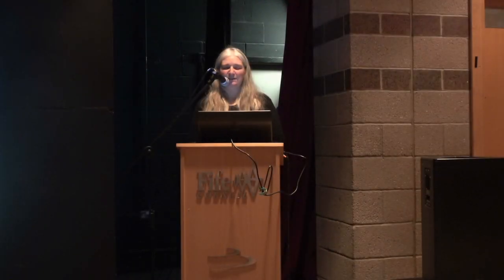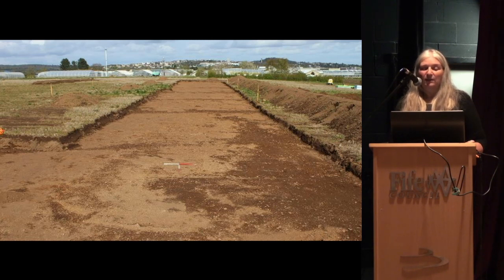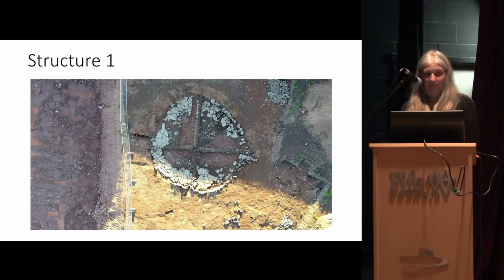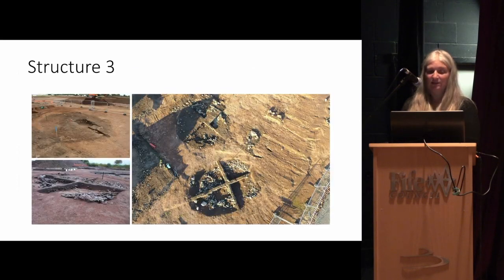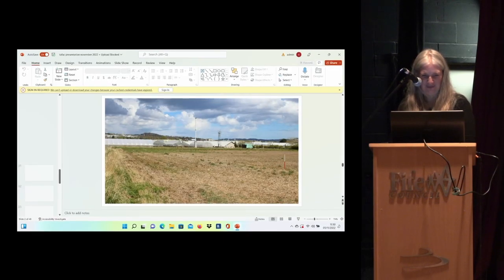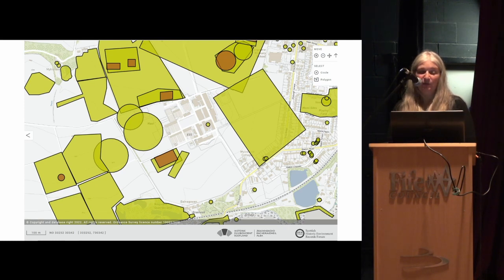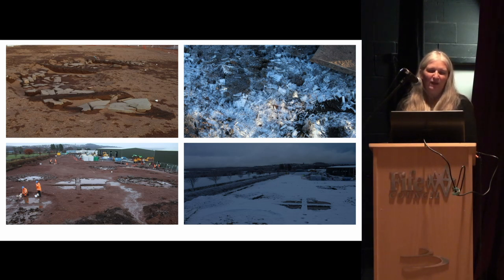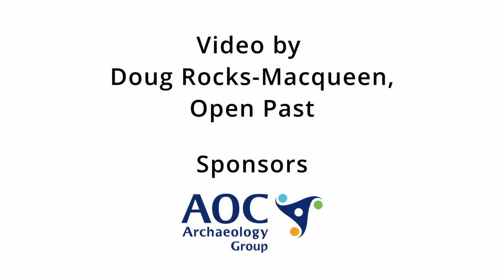Excavation of an Iron Age settlement at the James Hutton Institute, Invergowrie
By Susan Thompson at the 2022 TAFAC conference.